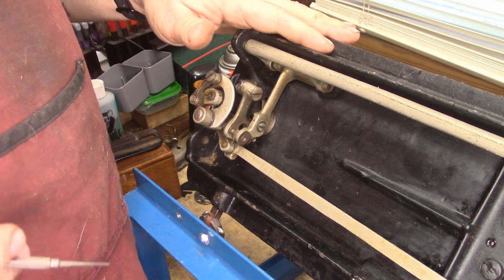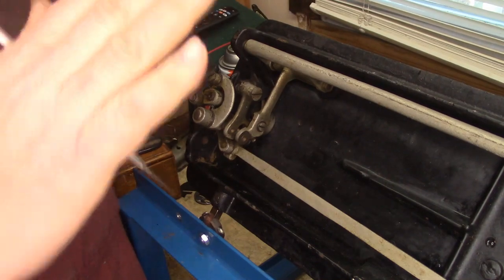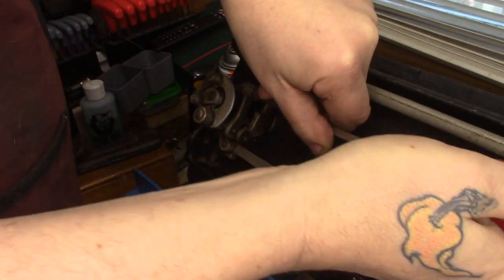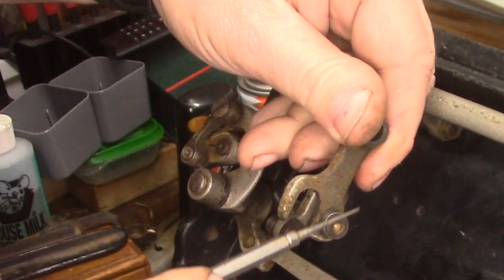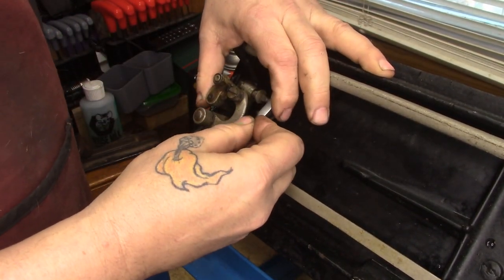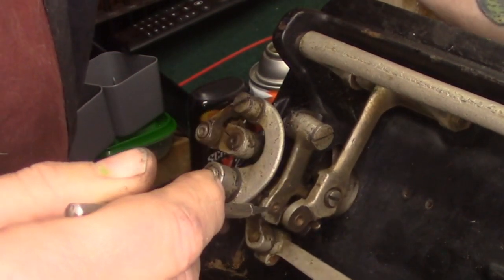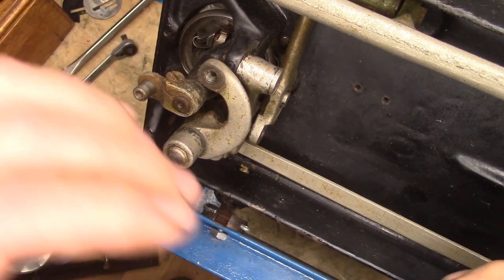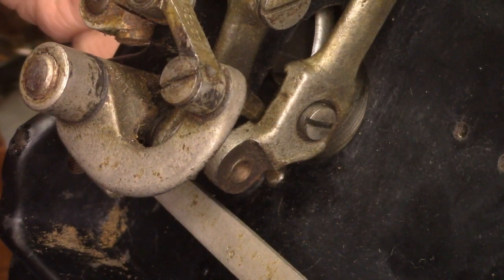From the Facebook Vintage Singer Groups - Singer 66: Feed Dog Problems...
There was a tremendous amount of discussion across a couple of Facebook groups about a Singer 66 where the feed dog all of a sudden doesn't come up through the needle plate. I put an old "as found" Red Eye into the fixture and we have an anatomy lesson...

New feature on my web page! "My Recommended Tools, Materials, and Suppliers" can be found here: